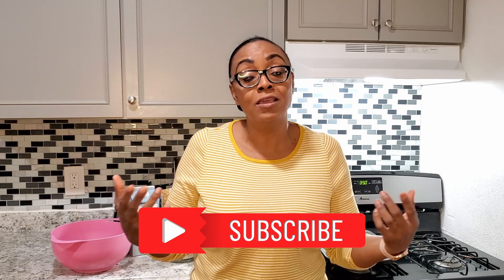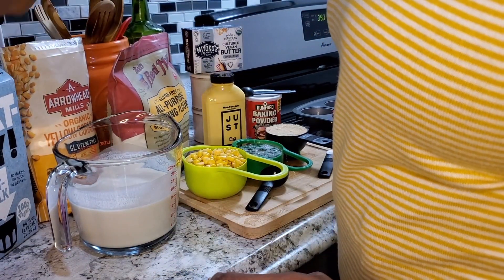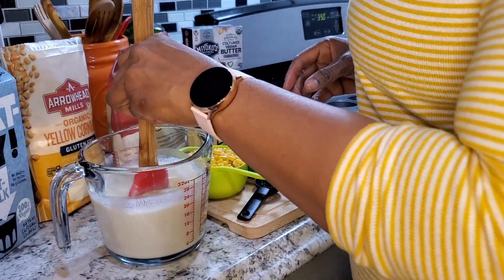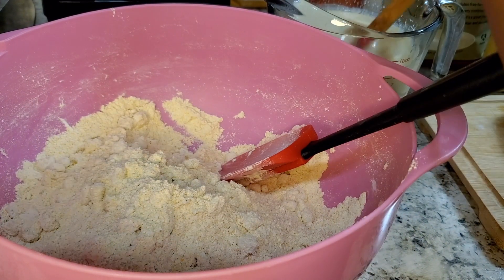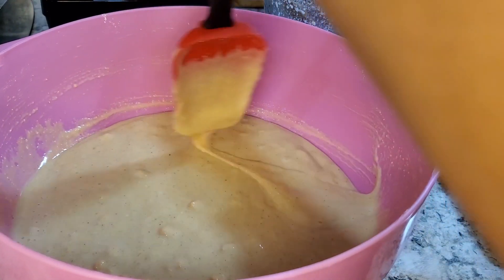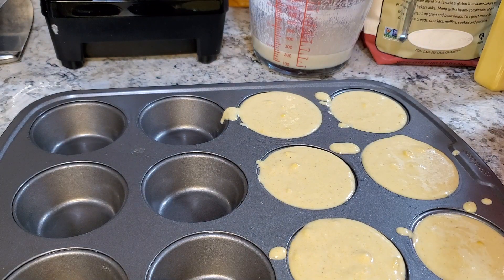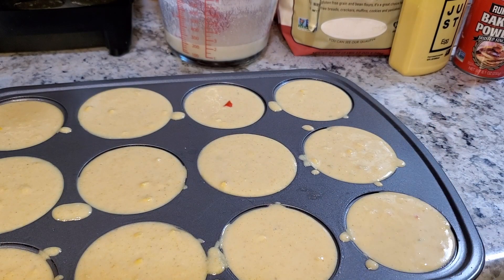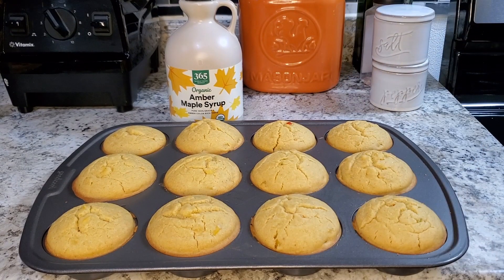VEGAN GLUTEN FREE CORNBREAD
Ingredients
2 c Arrowhead Mills Organic Gluten-free Yellow Cornmeal
1 c Bobs Red Mill Gluten-free All-Purpose Baking Flour
1 c Whole Corn Kernels (drained)
1/2 c Lite Brown Sugar
1 tsp Aluminum-free Rumford Baking Powder
1/4 tsp Baking Soda
1/4 tsp Salt
1 3/4-2 c Buttermilk (I used 2 c Oatly Fullfat Original Milk & 4 tbls Apple Cider Vinegar)
3 JUST Eggs for baking
1/2 c Miyoko Cultured Vegan Butter melted
Small Jalapeño chopped fine
Maple syrup for glazing

Method

Step 1
Create your Buttermilk by combining Oatly milk with apple cider vinegar. Set aside for 5 mins. Then add melted butter and 3 JUST Eggs (9 tbls) to the buttermilk stirring well to combine.

Step 2
In a mixing bowl combine all dry ingredients, cornmeal, flour, baking powder, brown sugar, baking soda and  salt. Stir together to evenly combine then add the well drained corn kernels. Toss them around to cover them with the dry ingredients.

Step 3
Combine the dry ingredients with buttermilk mixture. Add the buttermilk slowly and mix throughly until you get a cake like batter. Once you have achieved that  put the mixture in your greased baking tray or muffin tin and bake at 350 degrees for 30 mins or until a toothpick comes out clean.

Step 4
When the muffins are done glaze them with maple syrup or a liquid sweetner of your choice.
This recipe makes 1 dozen Cornbread muffins.

Variation

I enjoy a spicy Cornbread so I add finely chopped Jalapeño to half of my batter making sure to note which muffins are spicy.